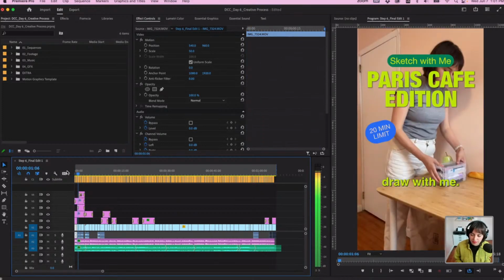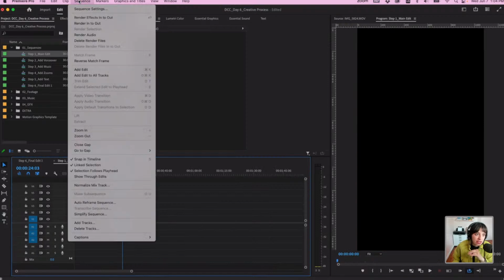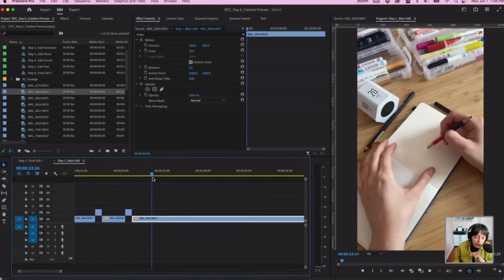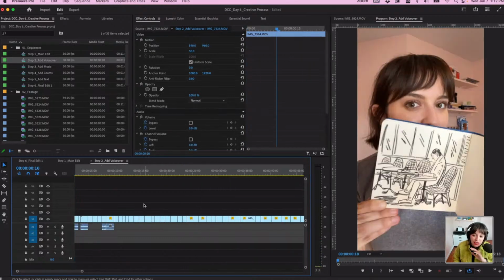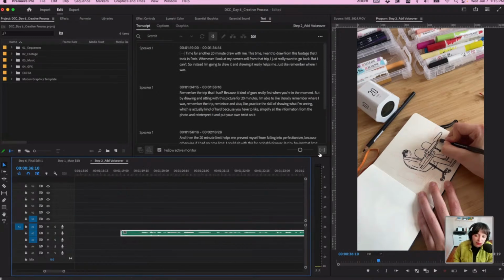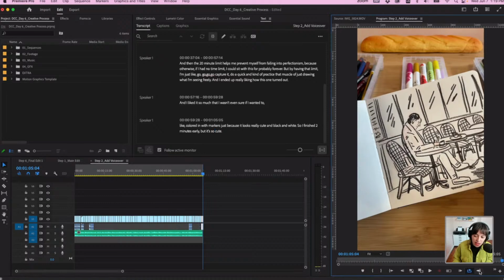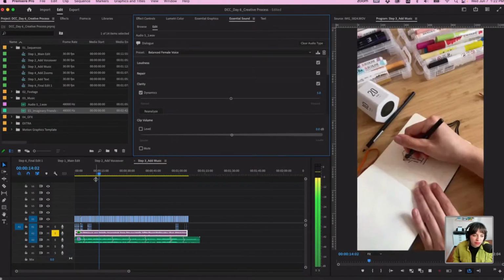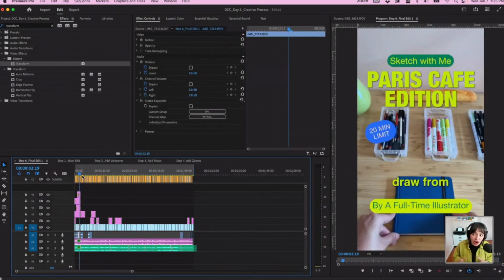Voiceover & Music for Social Media | Video Social Media Challenge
CHALLENGE: Create a video of your creative process by adding voiceovers, music, and more!

Join your host Fabiola Lara each morning at 10:00am PT to learn how to approach each challenge using Premiere Pro and After Effects. Get your questions answered, see what the community is creating and get feedback on your work!

00:00 Start
2:00 Today’s project
6:10 Adding video only to timeline
11:40 Different kinds of footage
16:00 Transcript
19:50 Adding music